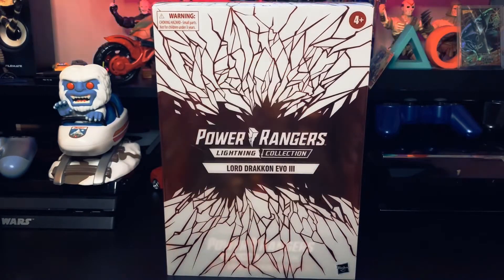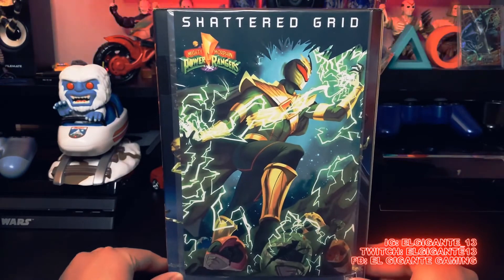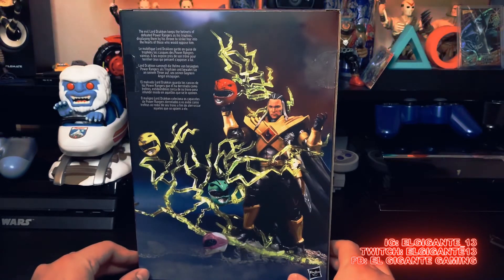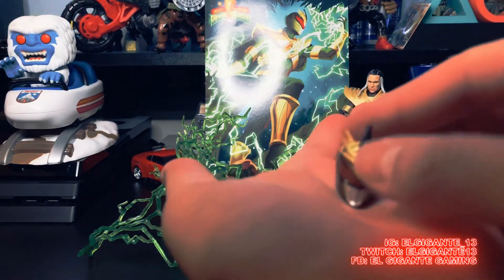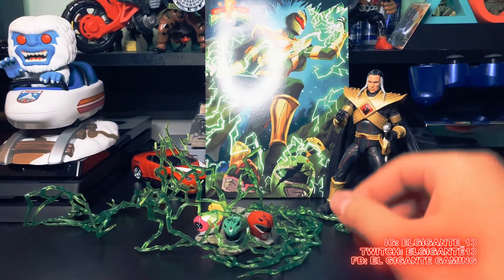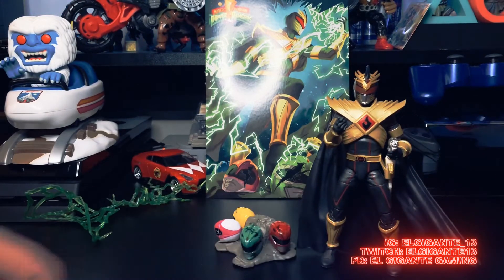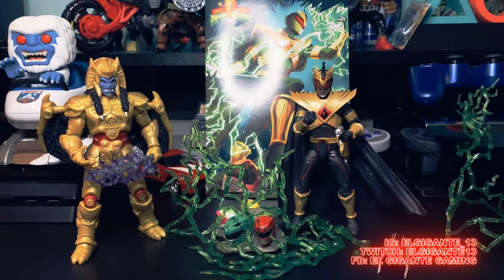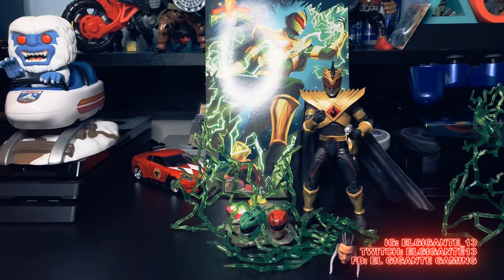Hasbro Pulse Con Power Rangers Lightning Collection Lord Drakkon EVO III Unboxing & Review!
Video is finally here after keeping this bad boy boxed for two weeks or so, I finally decided to open him and do an honest review of him.

Hasbro Pulse Con Power Rangers Lightning Collection Lord Drakkon Evo III figure. Such an awesome figure with accessories and looks bad ass displayed!

Sound off in the comment section below and let me know your thoughts on him.

Video Edited & Put Together by: Nick Alcala for Eight16 Productions